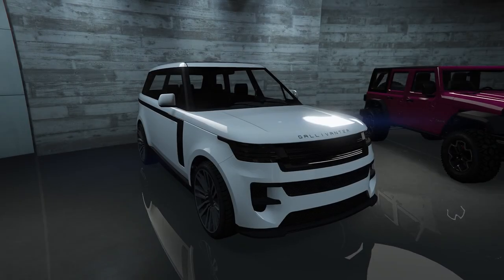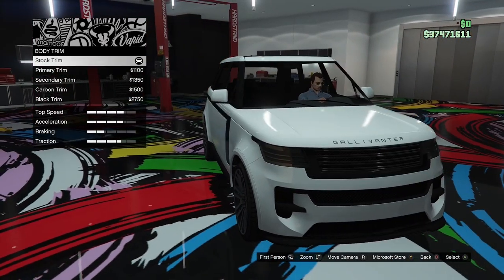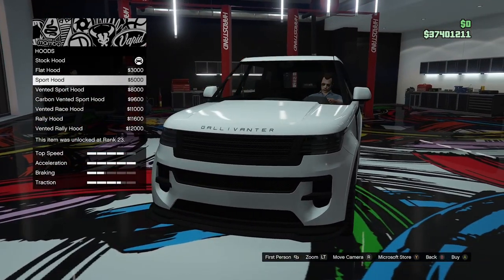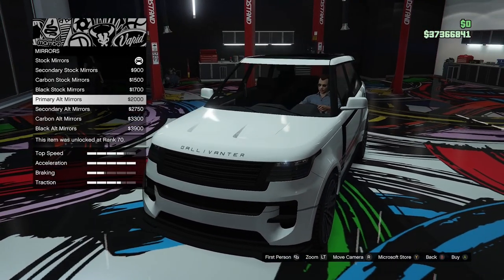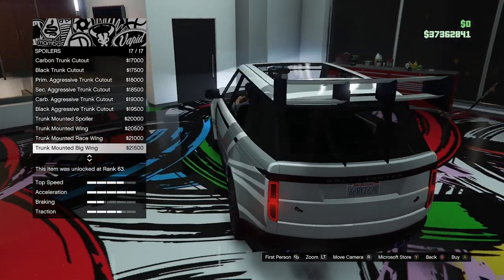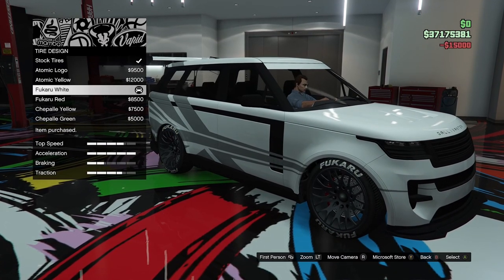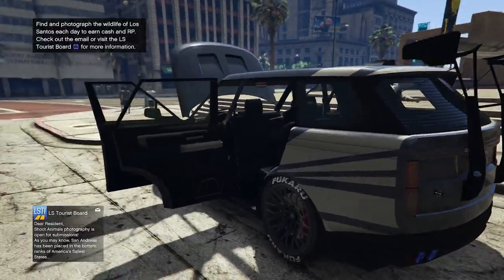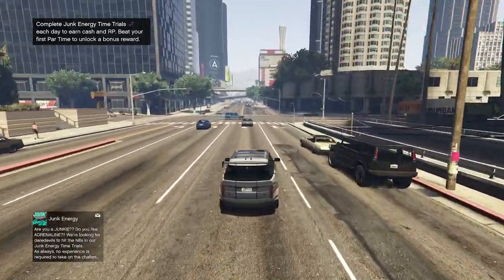GTA Online| Baller STD Customisation